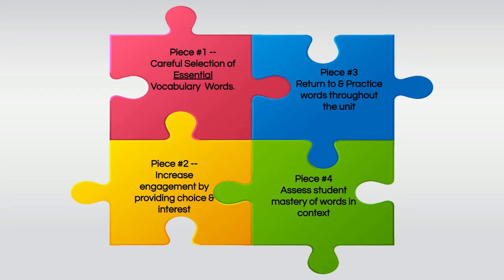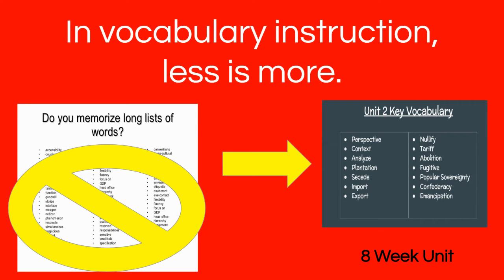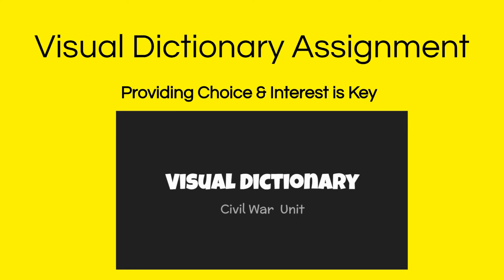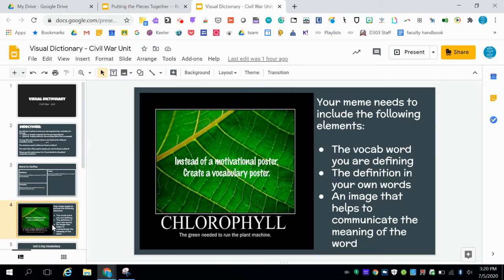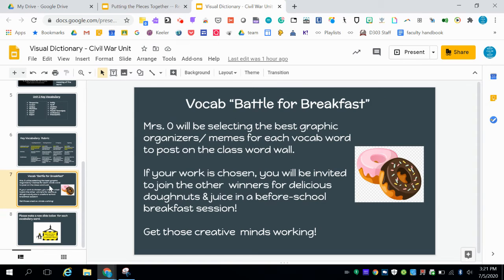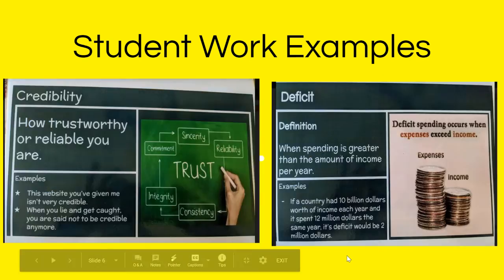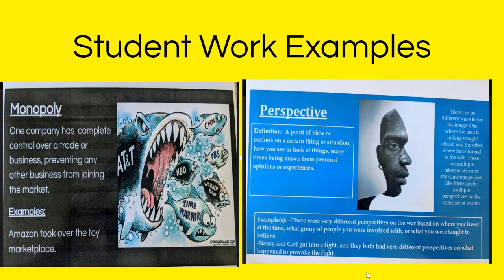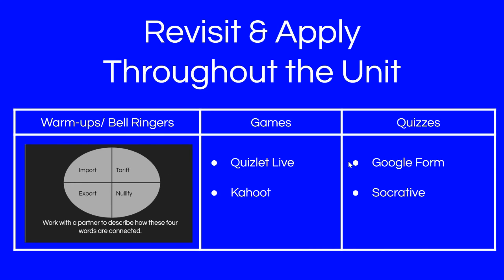putting the pieces together - vocab. example